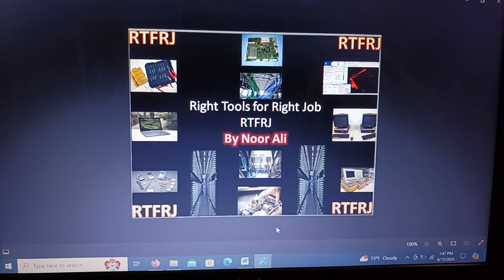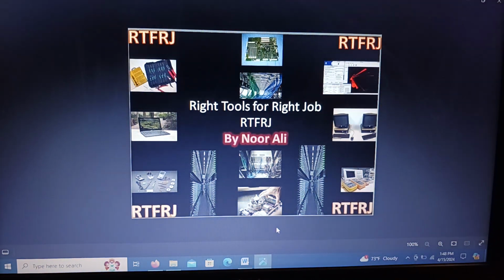Final Part Understanding of OEM, MFP, Wiring Diagrams, Circuit Boards, and Switch Controllers